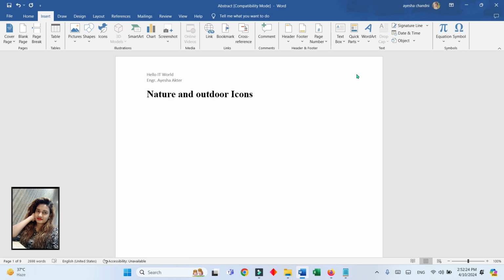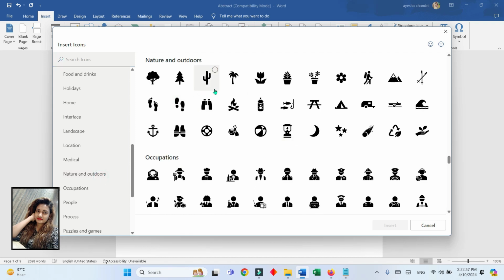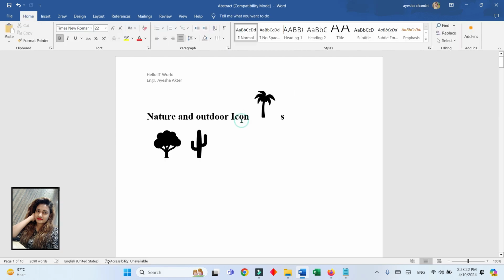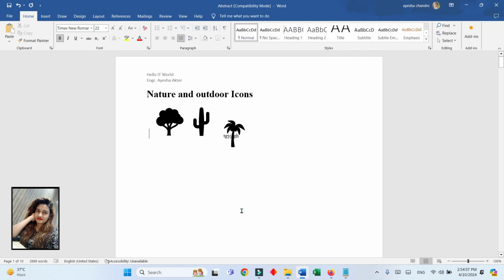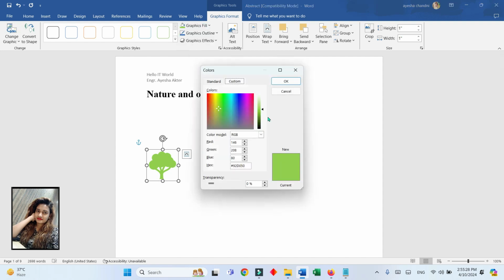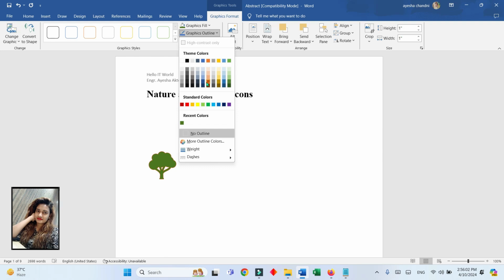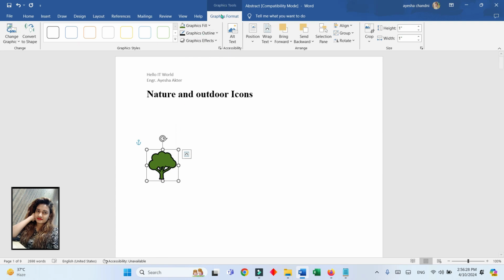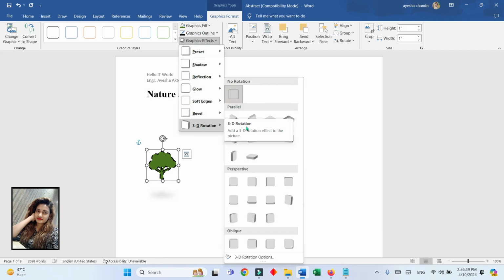How to set or insert Nature and outdoor Icons in Microsoft Word in windows 11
Learn how to add different borders to each page in microsoft word,how to create different page border in ms word,how to make different page border in word,different page border to different page in ms word,microsoft office,tips and tricks for microsoft word,ms office 2016 word insert illustration icons part,create different page border in word,microsoft,microsoft word tips and tricks,how to build a city in minecraft,historical photos you didn't see in school

B.Sc(CSE),M.Sc(CSE)
CCNA, CCNP, RHCSA, RHCE, RHCVA,
RedHat OpenStack-200,